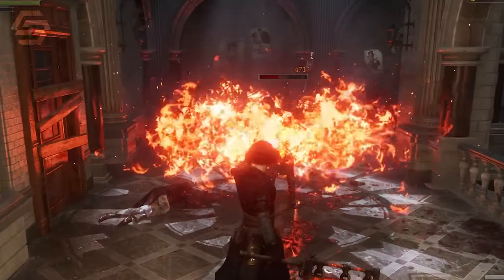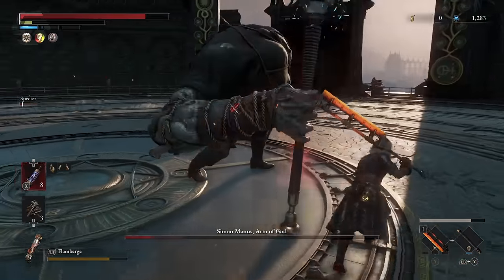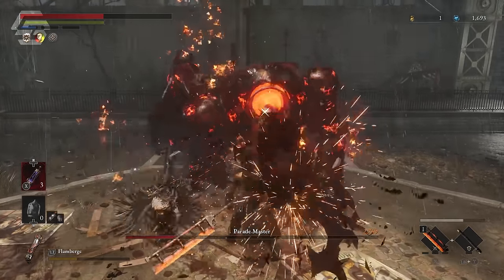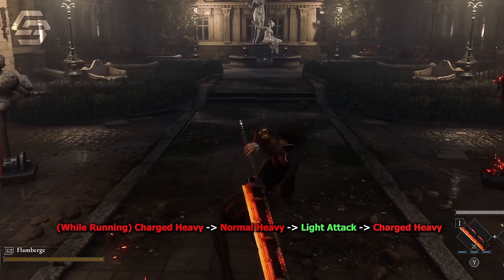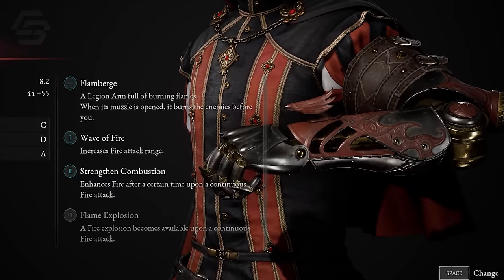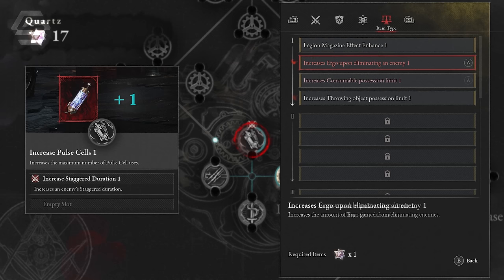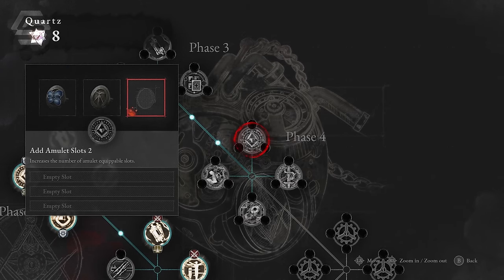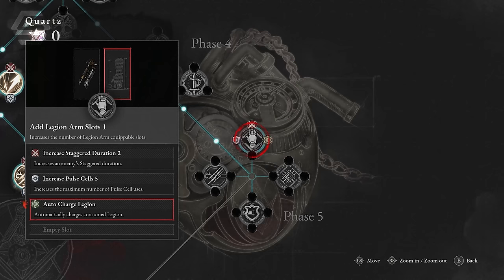Lies Of P - S TIER Advance Fire Build Guide! (BEST Stats, Weapons, Amulets, P-Organs)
This Lies Of P Advance Fire Build is the BEST Advance Build in Lies of P!

Genre: RPG
Developed by: NEOWIZ Games, Round8 Studio
Published by: NEOWIZ Games
Release date: September 19th, 2023
Platforms: PC (Reviewed), Xbox Series X|S, Xbox One, PlayStation®5, and PlayStation®4
Price at time of review: $69.99 – Free with Gamepass

LIES OF P ADVANCE FIRE BUILD BREAKDOWN:

Advance is the equivalent of a Magic or Intelligence stat in other games and is one of the three stats within Lies of P that determine the overall strength of your attacks. Advance increases your defenses against many status effects and boosts your own elemental output. Advance builds are one of the BEST options for Lies of P especially during your first playthrough since you’ll be increasing the power of your status affects which deal additional damage overtime after hitting an enemy. This can be especially useful for wearing down tough enemies or disrupting actions.

The main stats you want to prioritize on this build is Vitality, which is your total health, Vigor which controls your stamina. The higher your Vigor, the more Stamina you'll have at your disposal to chain attacks, run, and dodge. Capacity is also important since it controls your equipment load and if you want to equip some of the heavier more powerful amulets or defense parts, you’ll need to get this to at least 20. The last and most important stat to prioritize is Advance. The higher this stat is, the more damage you will deal with your advance scaling weapons and your status effects will also be more effective.

The main weapon on this build is the Black Steel Cutter. The Blade Type is considered a great sword so if you’re a fan of those type of weapons, you're going to love the black steel cutter. This weapon originally comes with A tier scaling for advance, but you can achieve S Tier scaling if you apply an advance crank to the handle. You can see here 134 physical attack power and 211 fire attack power. The first fable art is called storm slash which lets you slash your enemies' multiple times dealing massive amounts of damage. The other fable art is guard parry. Time the enemies attack correctly and deflect it to trigger a powerful attack.

The Black Steel Cutter can be found in Chapter 8 right near the Hermits Cave stargazer. Once you spawn at the stargazer, make your way down the ladder and across the bridge. The chest containing the Black Steel Cutter is being guarded by a powerful enemy so come prepared!

For the legion arm your best choice is going to be Flamerge legion arm. The perfect choice for a fire focused build. This legion arm has A tier scaling for advance and is amazing for clearing mobs fast and applying damage over time to bosses. The more points you invest in Advance the more effective your Flamberge legion arm will be!

For the amulets I recommend using the Iron Wall amulet which increeases your physical damage reduction rate. This is going to compensate for the survuiablity your losing depedning on which defense parts you equip. I also have the blue gaurdianship amulet which increases max HP, Stamina and legion all at the same time. One of the best amulets in lies of p! ANd lasty we have the transformation amulet which adds +4 advance to the build taking my 36 advance and increasing it to 40.

Intro 0:00
Build Stats 1:52
Weapon (Black Steel Cutter) 2:26
BEST Combos 3:12
How To Get The Blacksteel Cutter 4:10
Legion Arm 4:51
Amulets 5:38
P-Organs 6:09
Outro 9:32